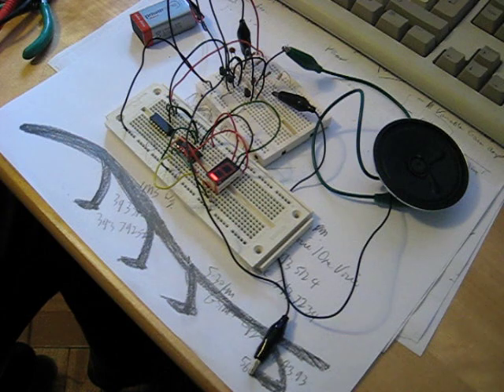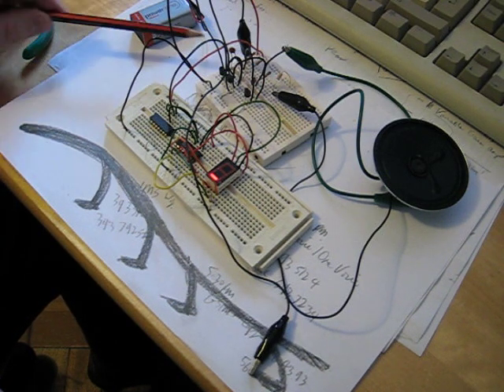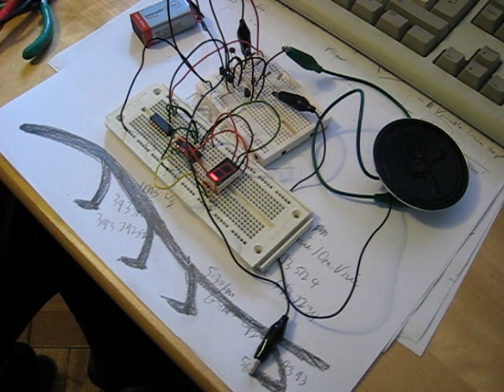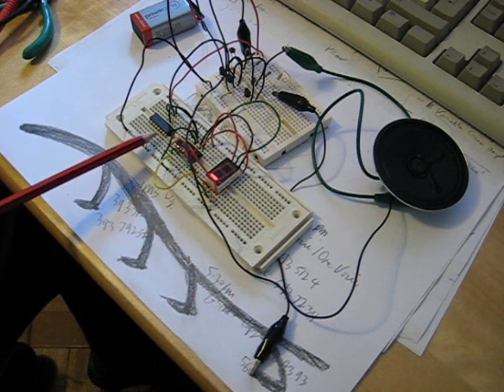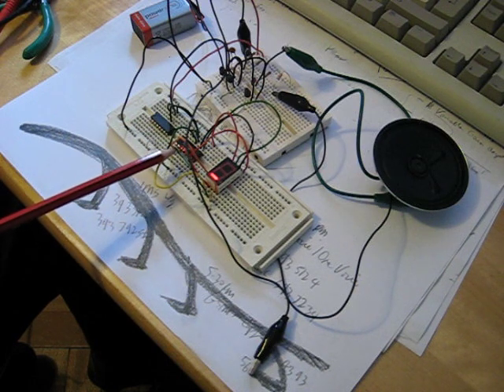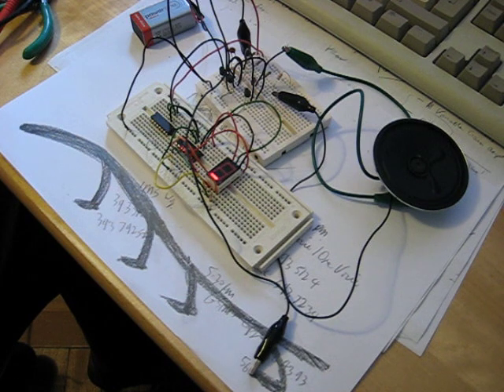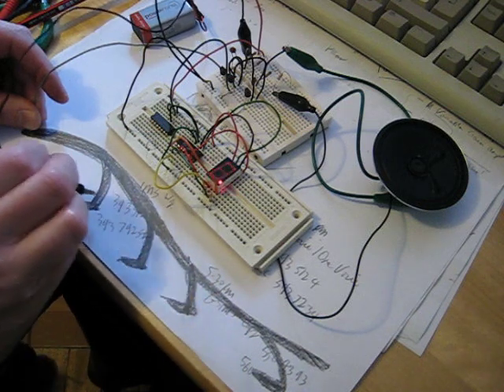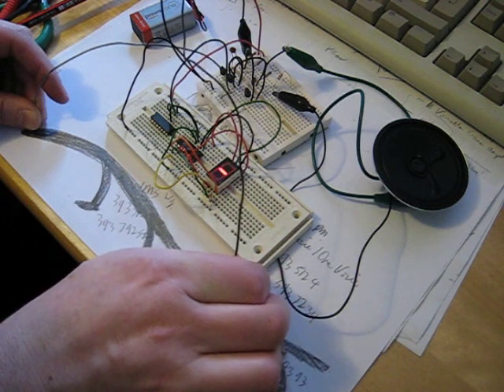Electronic organ with sound-to-light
The electronic organ from my course "Electronics for Absolute Beginners" with added sound-to-light effects. Thanks to the crew at MZTEK for suggesting the addition. For the course notes go to lushprojects.com